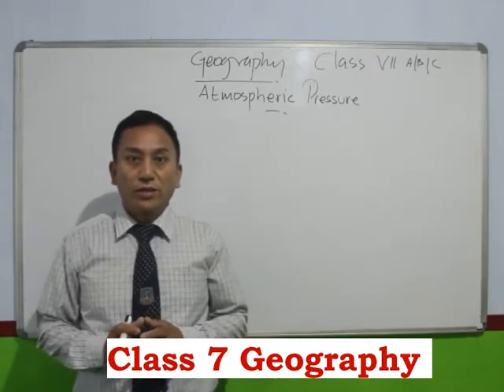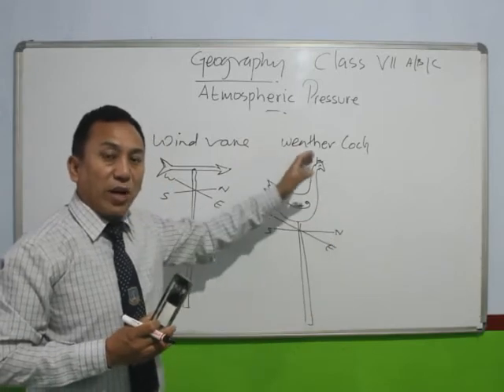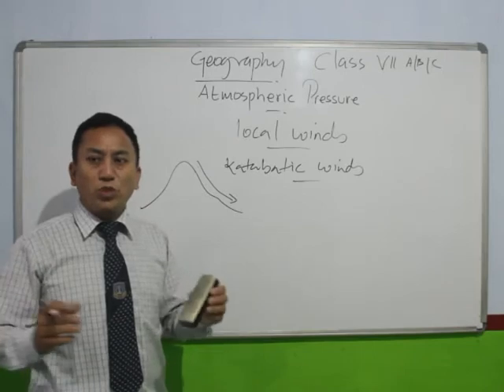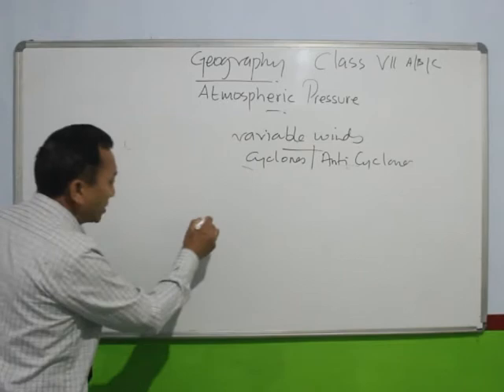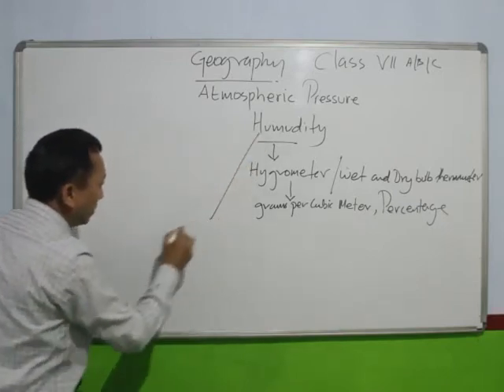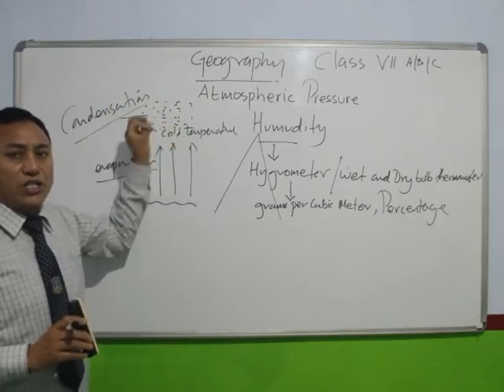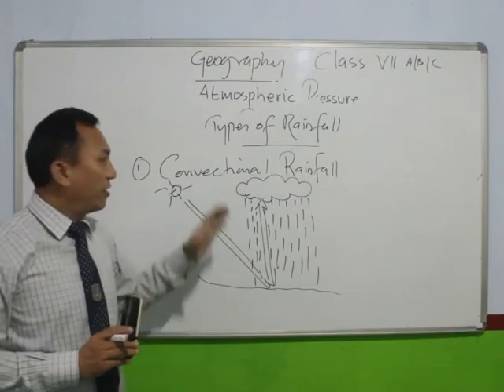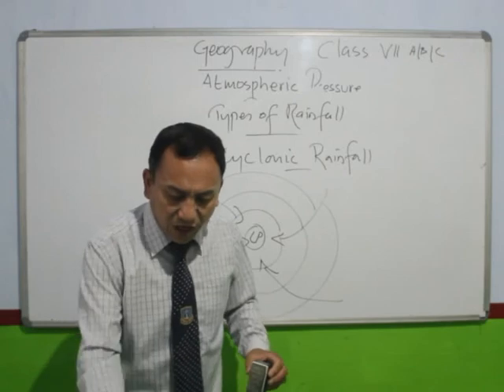Class 7 Geography Atmospheric Pressure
M/s Lobsang Chumbi Bhutia